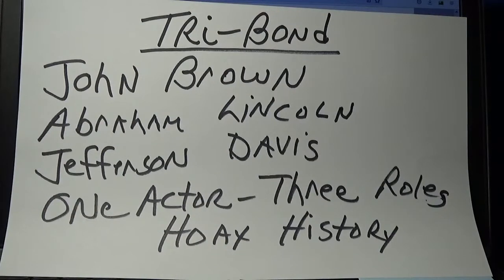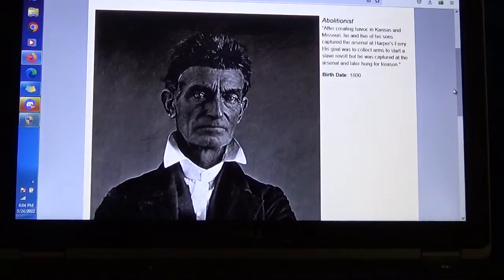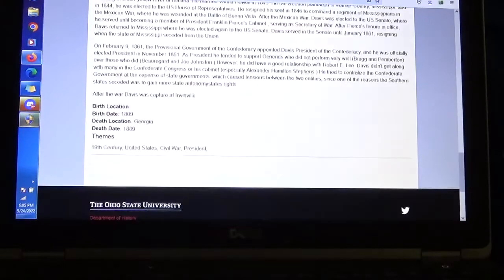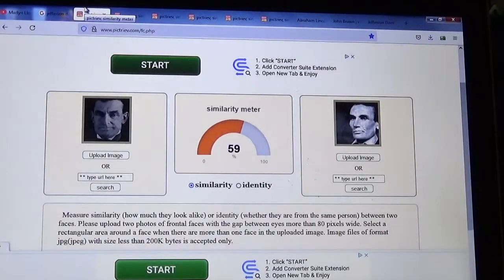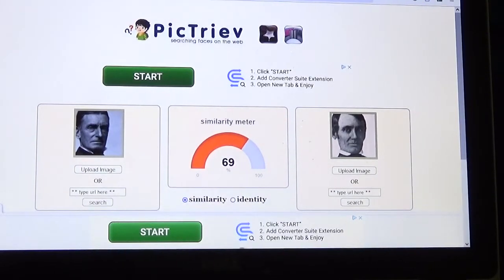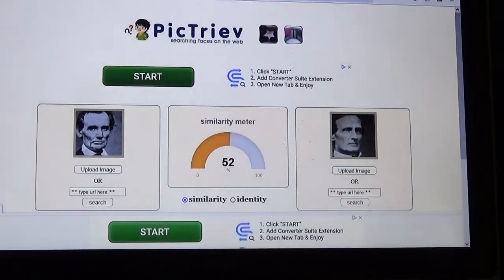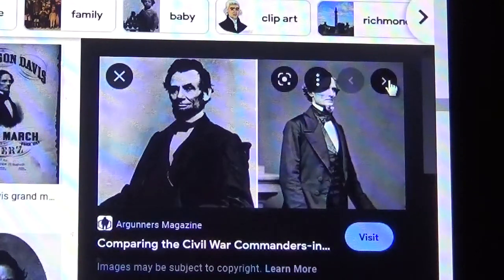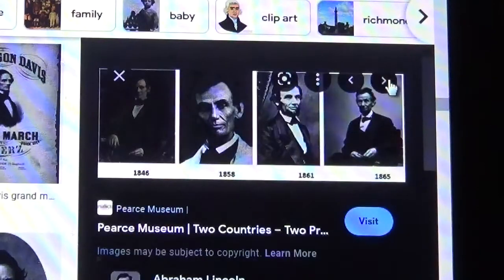Tri-Bond: John Brown is Abe Lincoln is Jefferson Davis